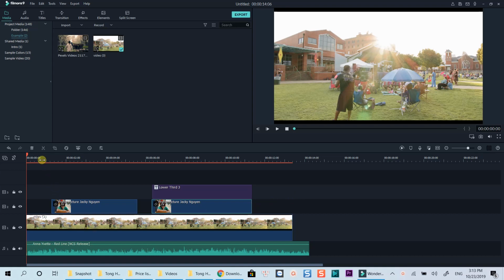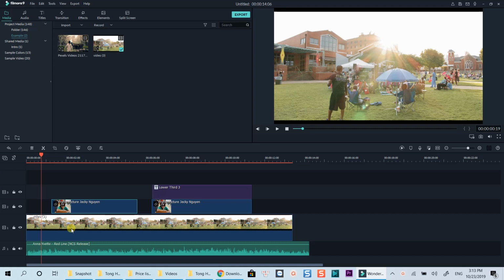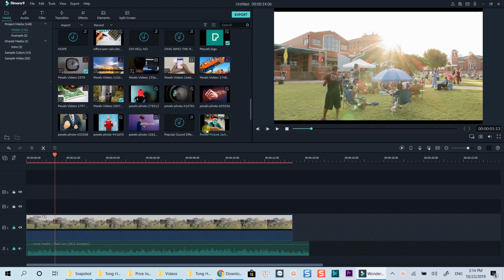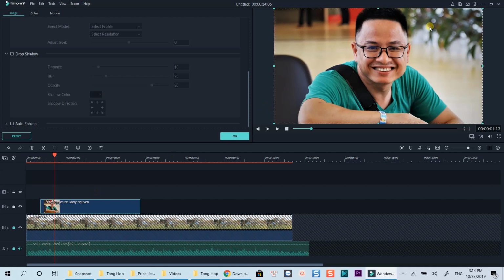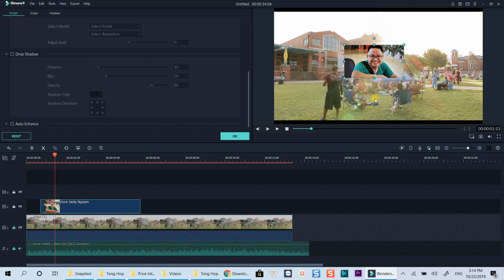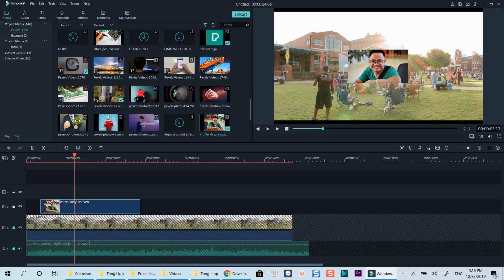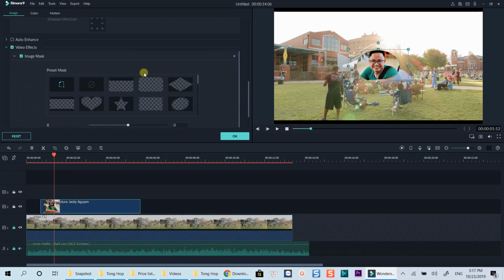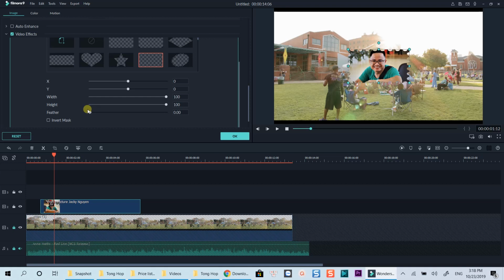How to OVERLAY Pictures on Video Using Filmora 9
Learn how to overlay pictures on videos using Filmora 9 in this tutorial. With Filmora 9, you can easily add pictures on your video, control the shapes, adjust the color, and motion of the pictures.

Software I used to make this tutorial